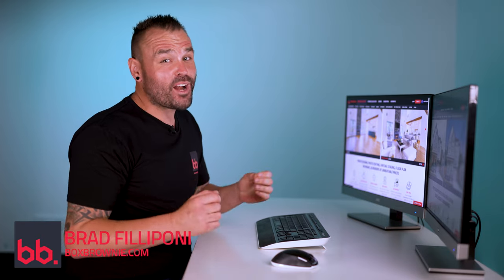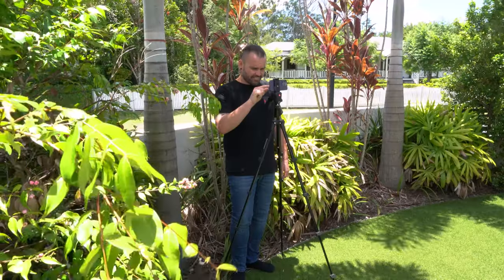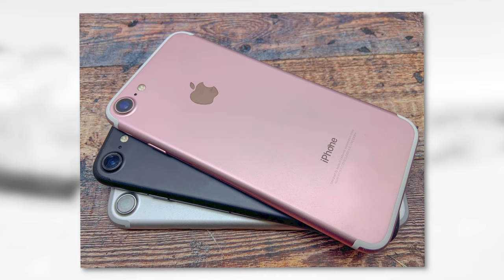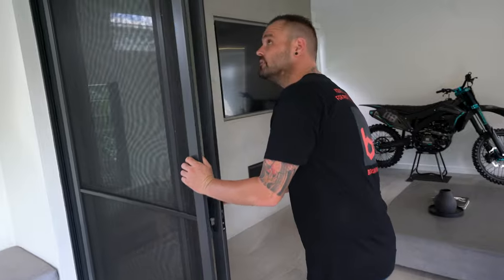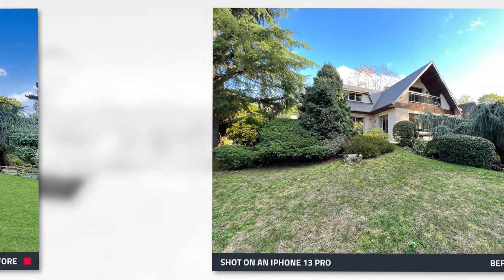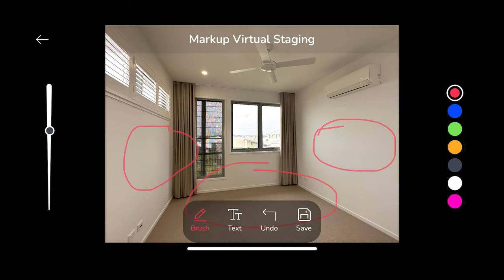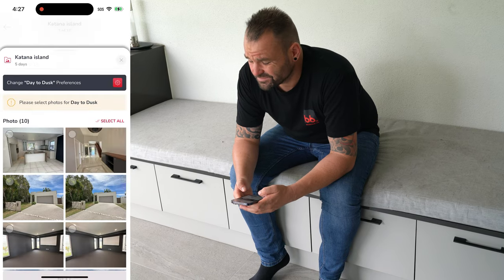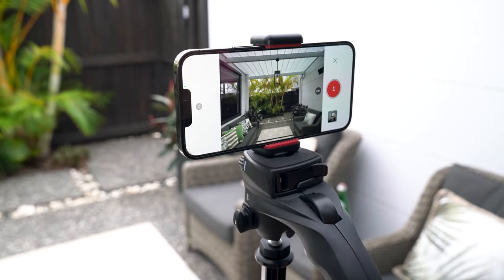BRAND NEW APP! Take Stunning Real Estate Photos With Your iPhone!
✅ Claim your 4 FREE photo edits here! No credit card is required on sign up.

We are thrilled to introduce our brand-new iPhone app, SnapSnapSnap. It's specifically designed for shooting real estate and can drastically increase the quality of the photos taken on an iPhone.

It seems that real estate professionals from across the world, no matter their background, are constantly on the lookout for tools and resources that will make their jobs easier, but not cost a fortune or compromise quality.

With this demand for quality that doesn’t break the bank and smartphone camera capabilities improving with every new model, we saw an opportunity to innovate. We have created a powerful app that captures professional-quality photos so that it is easier than ever for real estate pros who DIY their photography to get stunning images.

SnapSnapSnap is the simplest, fastest, and most cost-effective way to achieve professional-quality photos on your iPhone.

In this video, our co-founder Brad will walk you through how SnapSnapSnap works, what you will need to get started, and how to achieve the best results possible on our app.